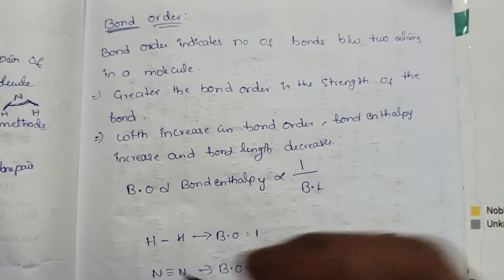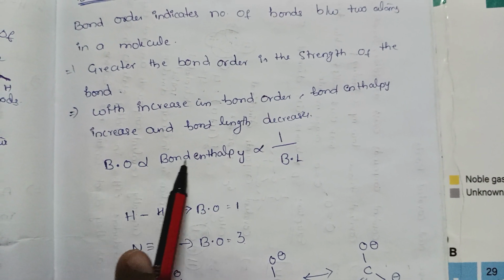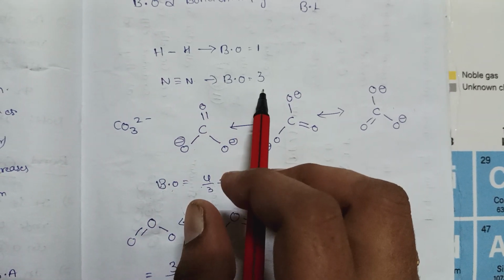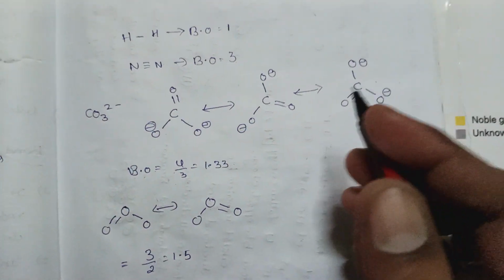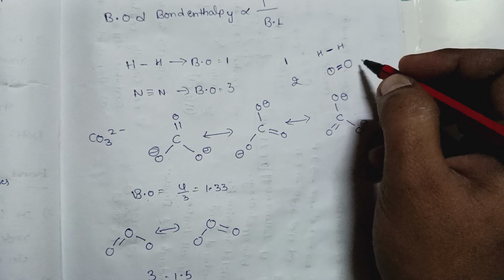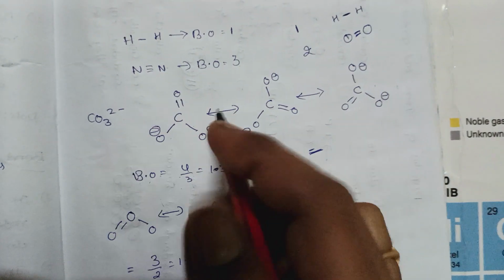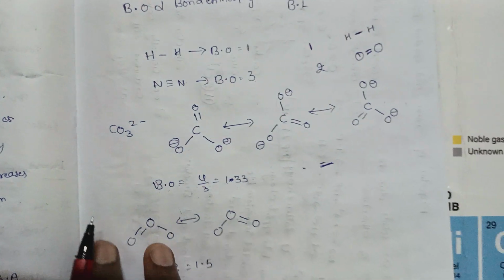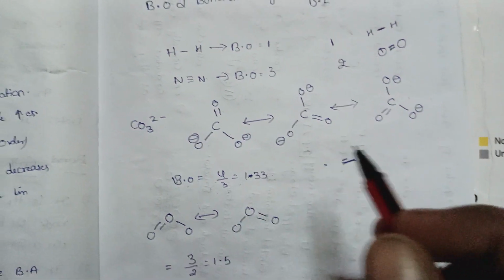Chemical Bonding# Bond Parameters # Bond Order #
This video is about Bond order and its explanation# class 11#